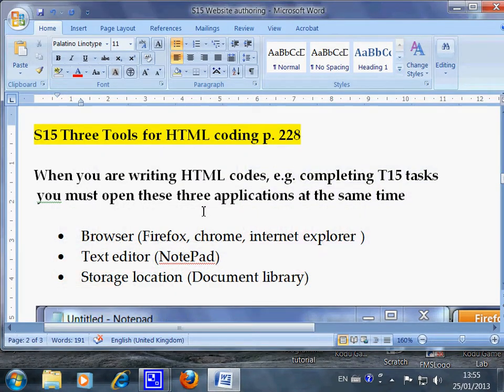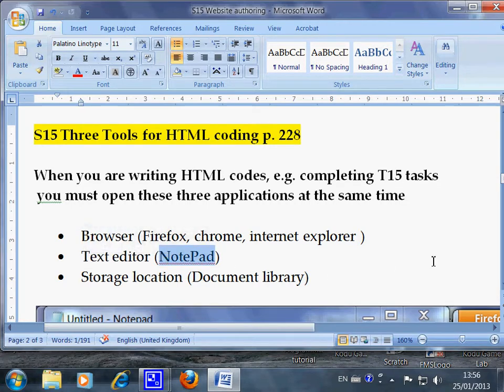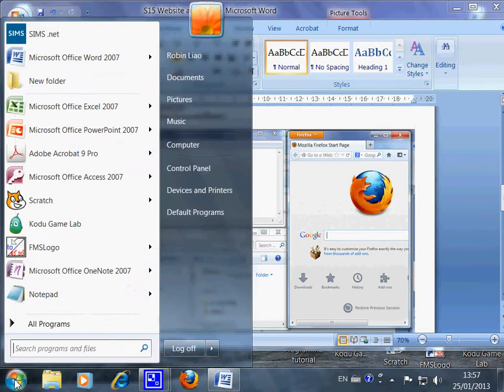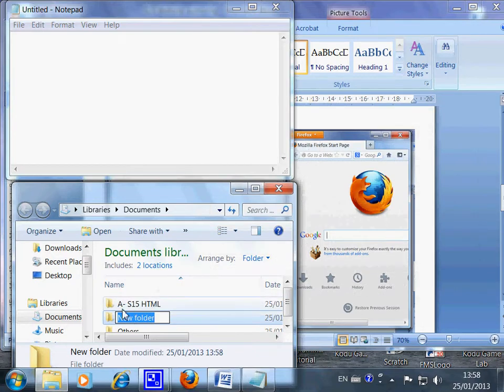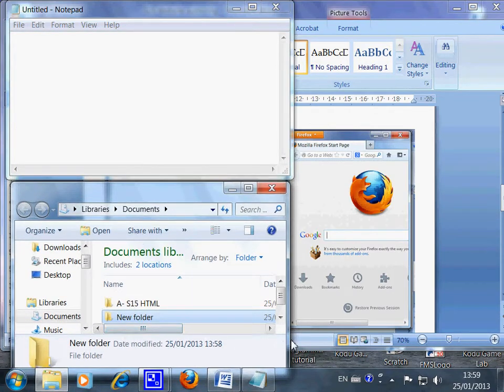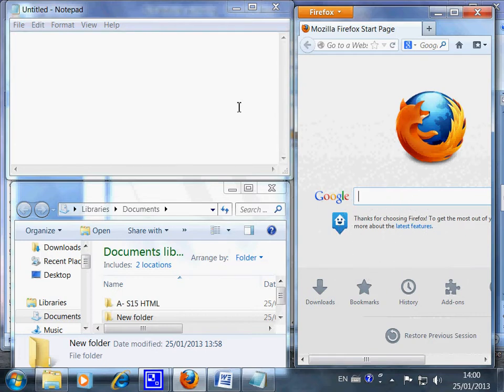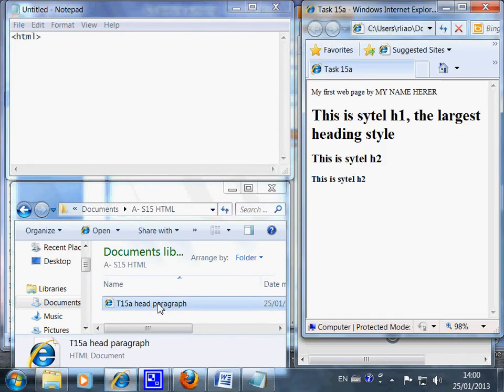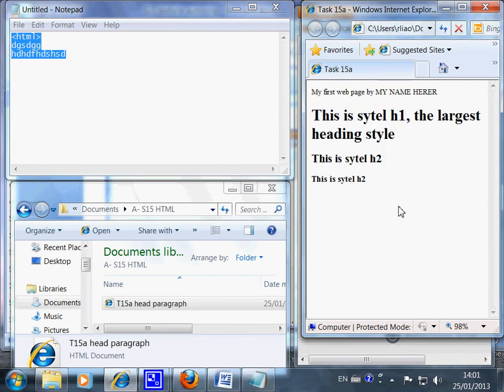T15 v1 setting up 3 HTML tools WYSINWYG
When you are writing HTML codes, e.g. completing T15 tasks
 you must open these three applications at the same time

• Browser (Firefox, chrome, internet explorer )
• Text editor (NotePad)
• Storage location (Document library)